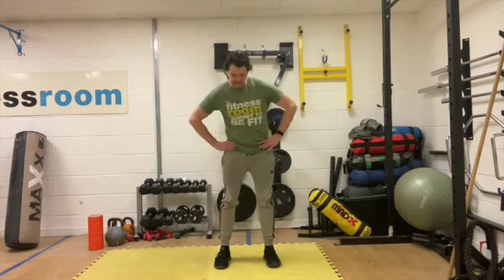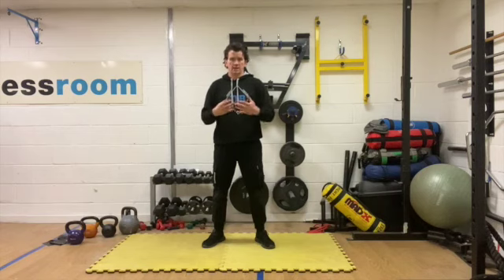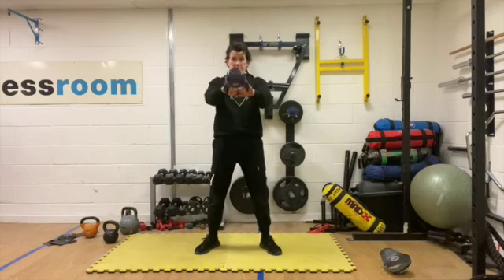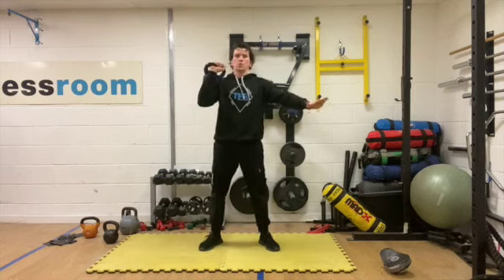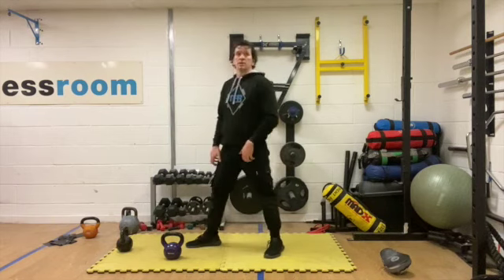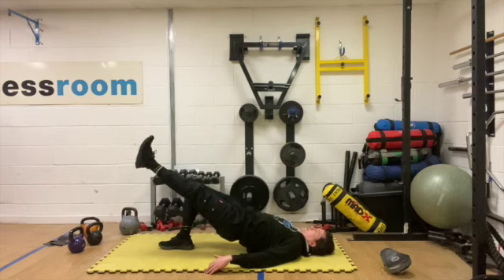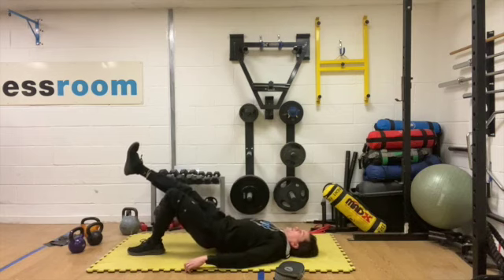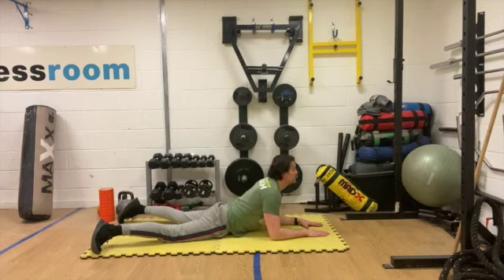paired strength circuit with cooldown and warm up sd 480p mov 360p